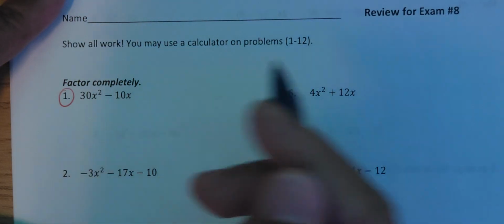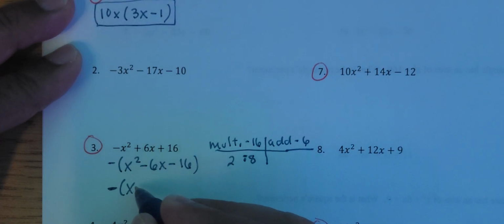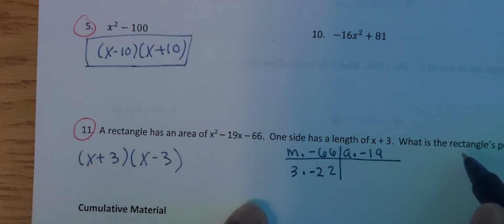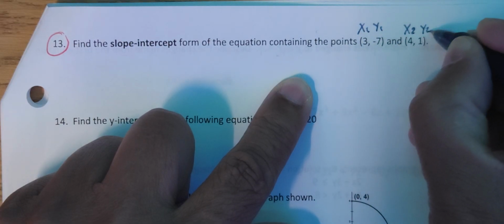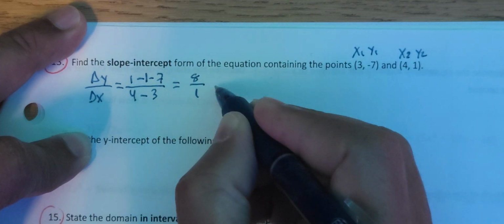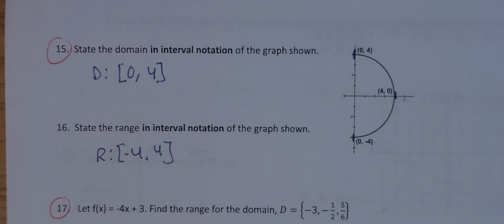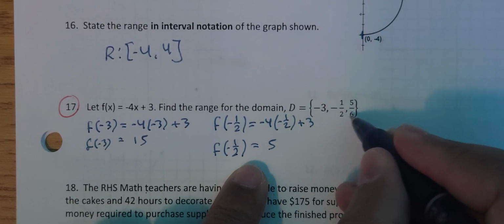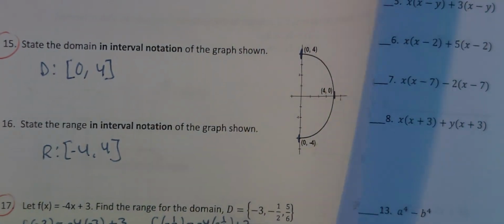Factoring Exam Review